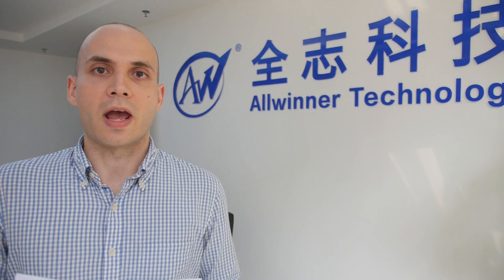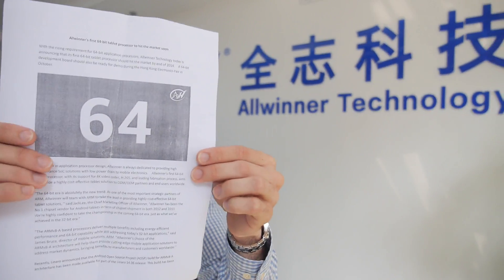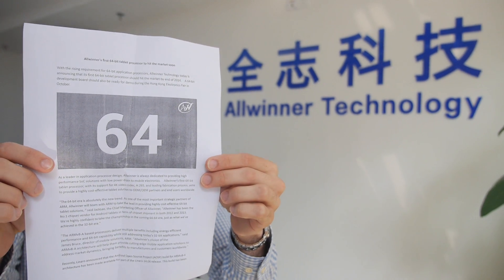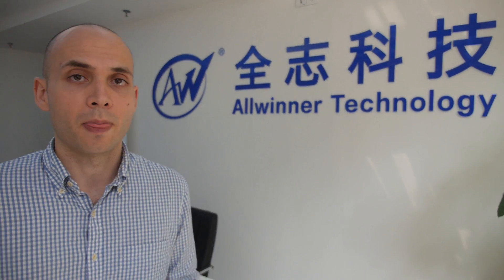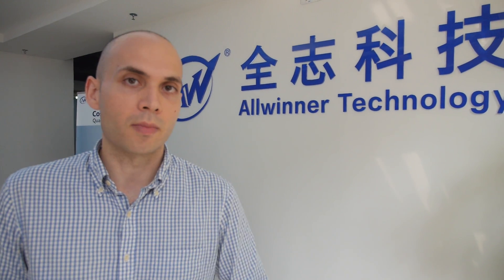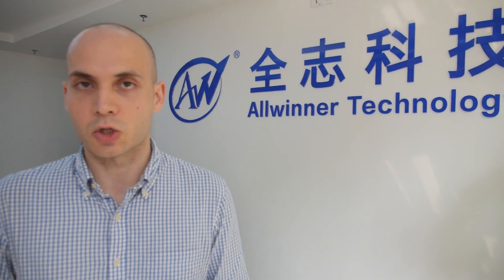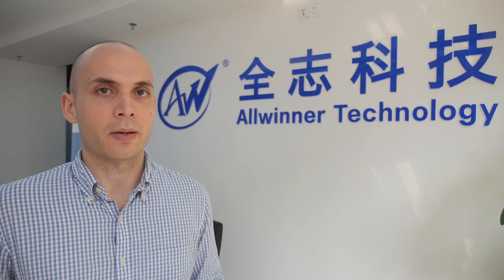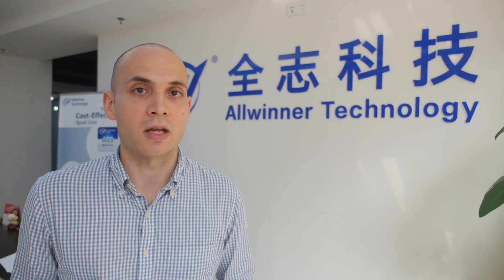Allwinner 64bit ARMv8 Processor announced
Available on the market by the end of the year, Allwinner announces they are putting the final touches to their upcoming ARMv8 64bit Processor, Allwinner has thus licensed the technology from ARM, aiming their design at the entry-level to mid-level market, it's going to have Android L and next-gen Windows support, implementing all the advantages of ARMv8 not just the support for more RAM than 4GB, this includes more CPU registers and much more. GPU, video engines, specifics of the cores used and other features will be announced later. Allwinner expects to be able to show the development board for their ARMv8 64bit processor by Hong Kong fair in October. You can read the press release here: